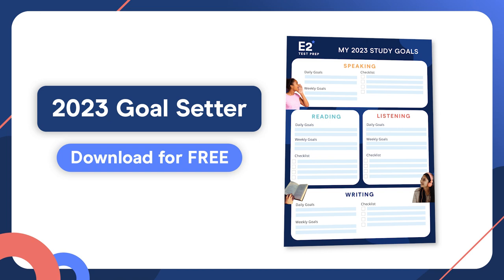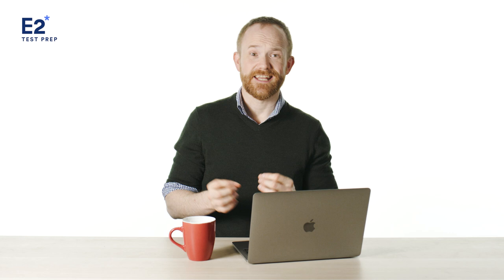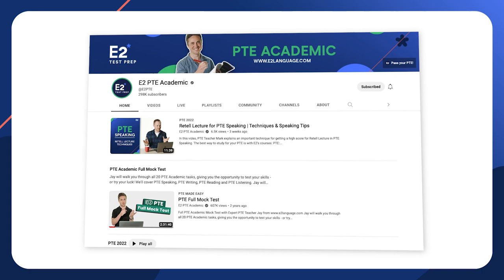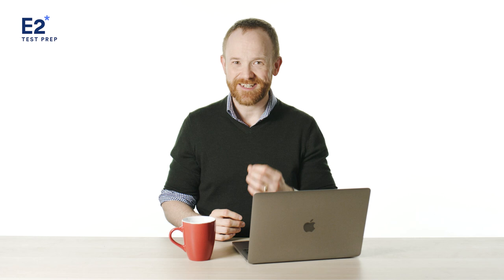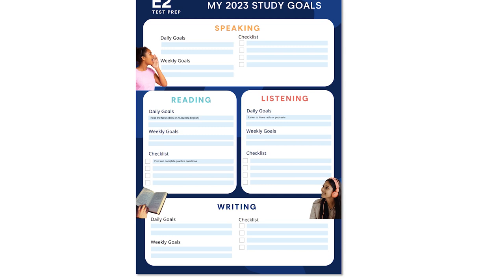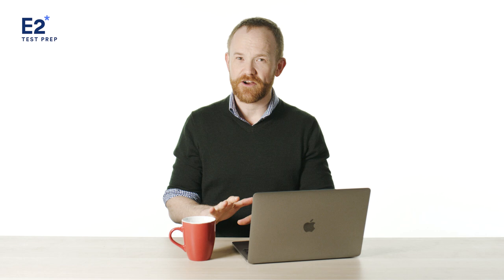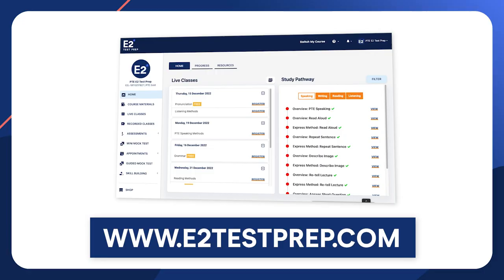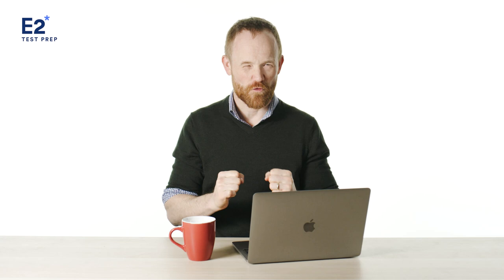How to Pass PTE in 2023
Pass PTE Academic in 2023 with Mark. Join PTE expert Mark as he shares top 2023 test tips, helps you set your goals, and directs you to our popular free resources. Sign up for FREE for more PTE practice questions for PTE skills

Introduction 00:00
Set Clear Goals 01:15
Understand the Test 02:23
Get Help 03:40
Build Strong Reading and Listening Habits 04:31
Learn from your Mistakes 08:34
Get Deliberate Practice 10:34
Sleep 11:32
Stay Positive 12:18

Sign up for FREE to get access to PTE practice questions, live classes, methods videos and more

Got PTE Questions?

E2 Test Prep is the world's most popular English exam preparation platform. We've helped over 2 million students pass their IELTS Academic, IELTS General, PTE Academic, TOEFL iBT, OET and TOEIC English tests.

We also have a sister platform to E2 Test Prep called E2 English that covers all of the fundamentals of English such as vocabulary, grammar, pronunciation, spelling and general English from beginner to advanced. You can use E2 English to help with your IELTS, PTE, TOEFL, TOEIC or OET preparation if you need help with the words, rules and sounds of English.

So, whatever you need help with, we're here for you. If you need help with your English exam, check out and / or if you need help building your English skills check out Good luck! We wish you all the very best with your English language learning and exam preparation journey.